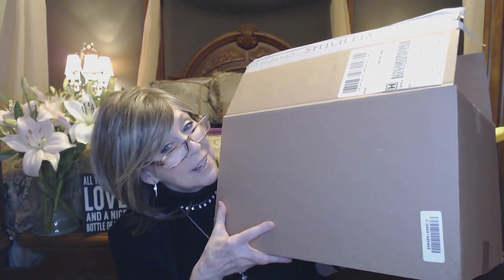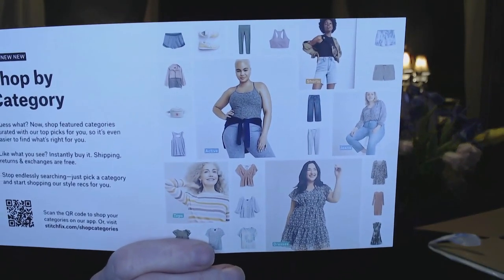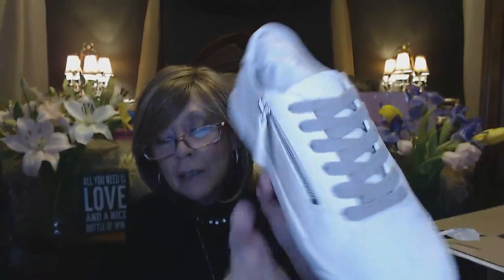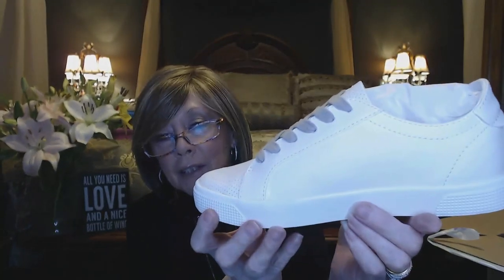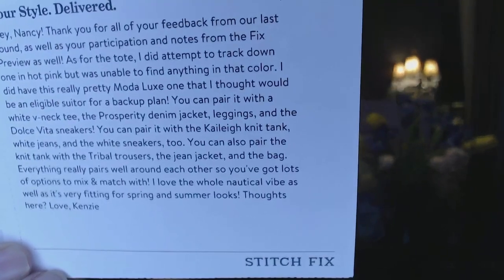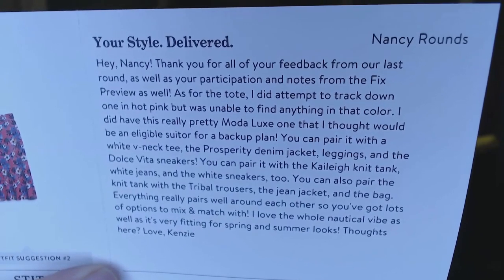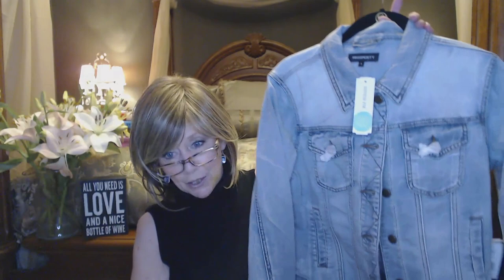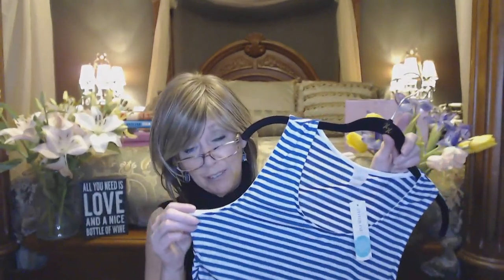Stitch Fix # 39 - Help me decide!!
Welcome!!

I am so excited to be sharing my 39th  Stitch Fix with you!!

I  think  I have a few winners in this Fix, I desperately need your help to finalize my purchases!!

Please use timestamps to skip over chattiness!

Welcome:
0:23
Un-Boxing:
5:03
Try-on:
9:15
Re-cap:
11:07

You fill out a quick questionnaire on the website, about your size, body type, color preferences, style preferences, price ranges etc... they have jewelry, shoes, handbags, athleisure wear, casual, business wear, fancy occasion outfits. A stylist reviews your profile and hand picks 5 items for you, there is normally a $20.00 Styling Fee that is applied against anything in your box that you purchase, purchase all 5 and get a 25% discount on everything!!

You get 3 days to decide, go online and to click on purchase, and return what you don't want in the pre-paid mailer. You can only exchange for the same item in a larger or smaller size...IF available.

The more feedback you give to your stylist on why you returned the items and why you kept what you did, help to fine tune your profile and your fixes will get better and better! It's a lot of fun to try - and you can try risk free using my link below, you $25.00 to spend on your box and I get a $25.00 credit on my next fix!

xoxo,
Nancy